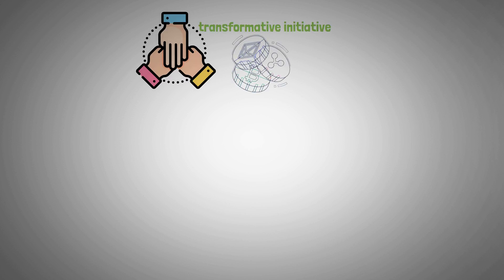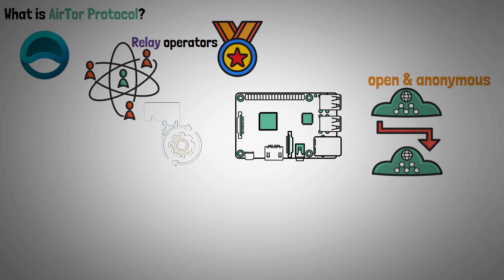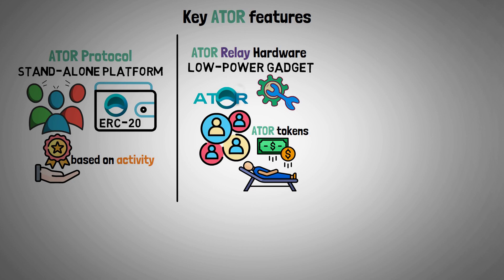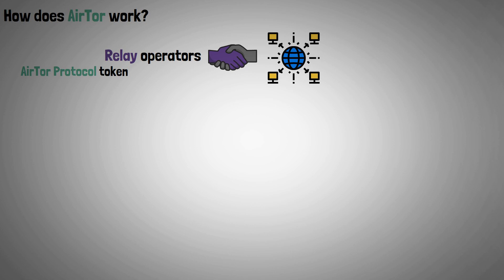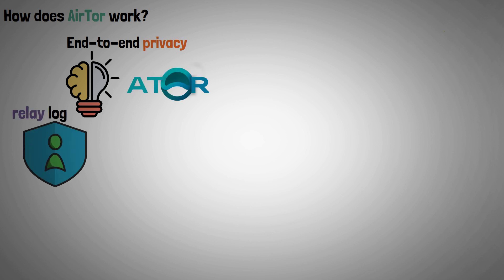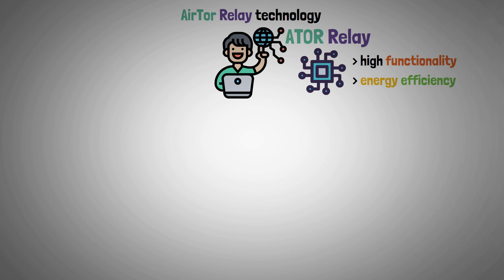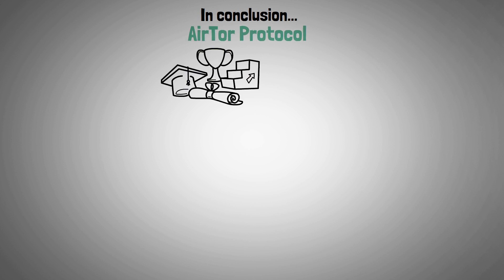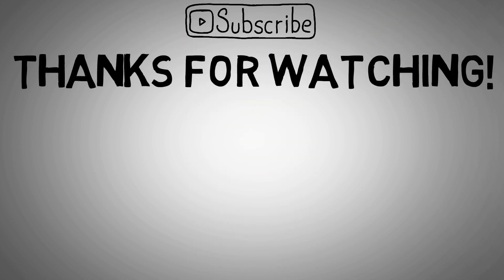What is AirTor Protocol? - ATOR Relay Privacy Network Explained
This video answers the questions: What is AirTor Protcol? What is ATOR? How does the AirTor Relay Privacy Network work? - AirTor ATOR Crypto Relay Privacy Network will be explained.

Timestamps:
0:00 Introduction
0:21 What is the AirTor Protocol?
0:40 Key features of AirTor Protocol
1:34 How exactly does AirTor Protocol work?
2:38 AirTor Relay technology
3:19 Summary
3:39 Video end

A protocol devoted to perfect internet privacy is called ATOR. Through on-chain incentives, AirTor strengthens The Onion Router (ToR) and encourages a wider usage of secure network relay protocols with its products. The following are contributions made by AirTor to the current ToR network:

1) A framework enabling current ToR relays to use a Proof-of-Uptime mechanism to collect cryptocurrency incentives in the native currency, ATOR, based on their total useful uptime.

2) The release of the AirTor Router Hotspot, a portable device that lets customers connect their WiFi-enabled consumer devices and direct all of their online traffic through ToR script-free.

3) The launch of the AirTor Relay, a customized ToR relay. It is made with ToR routing in mind and is right away compatible with the ATOR Proof-of-Uptime framework, enabling non-technical users to "mine" ATOR and contribute to online anonymity through ToR.